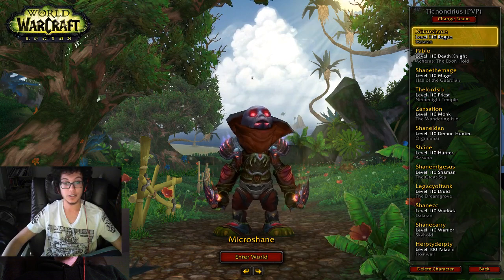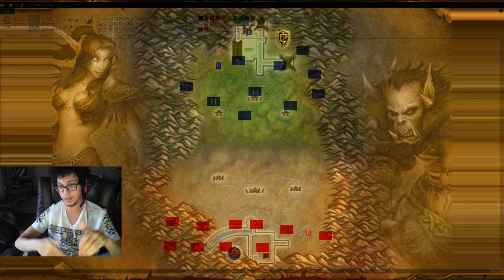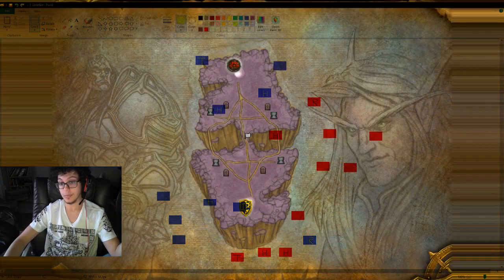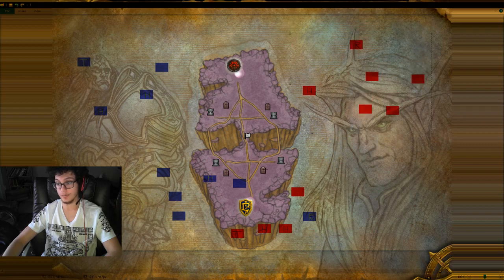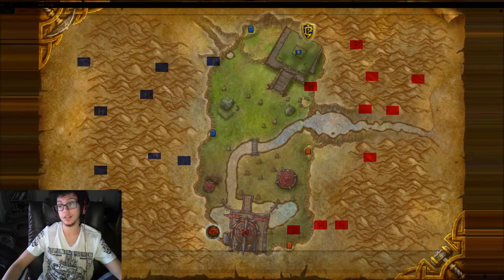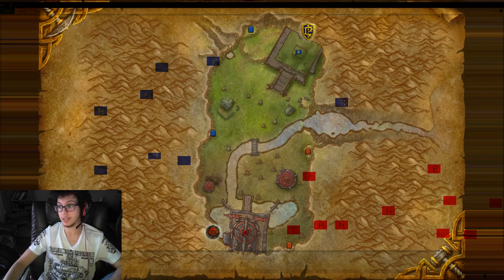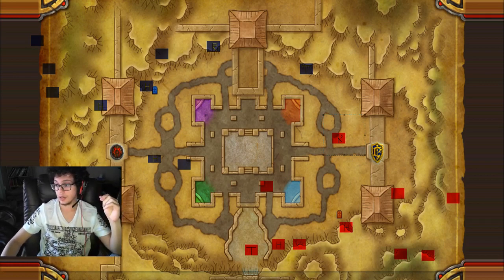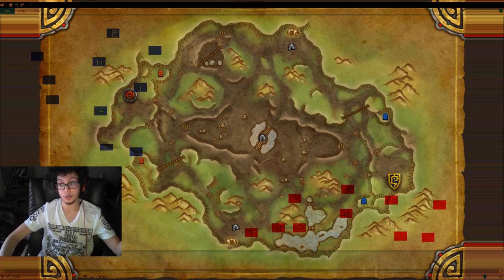Legion Rbg strategy